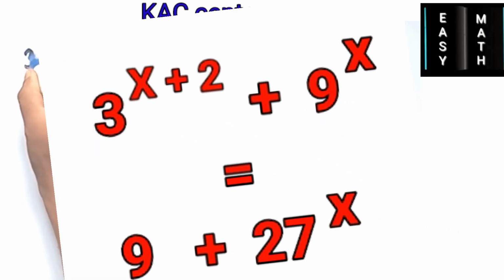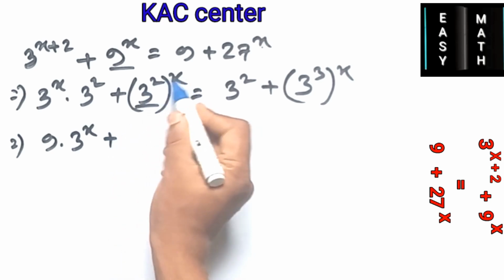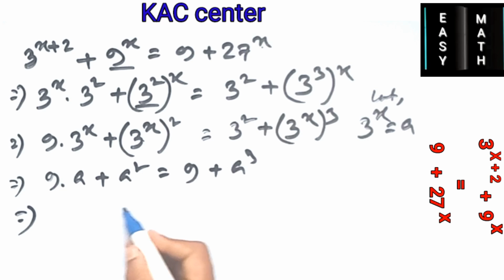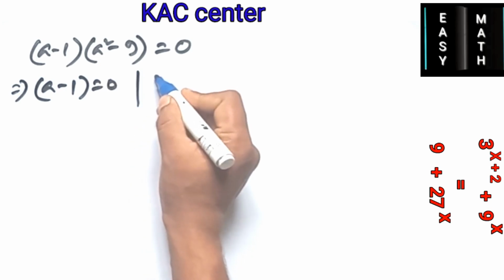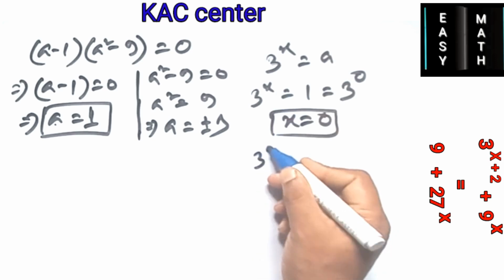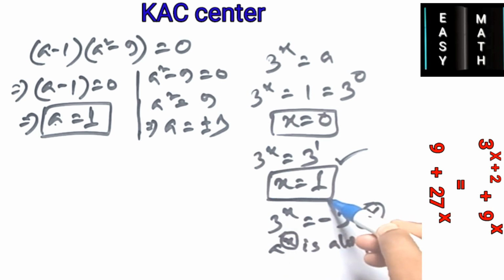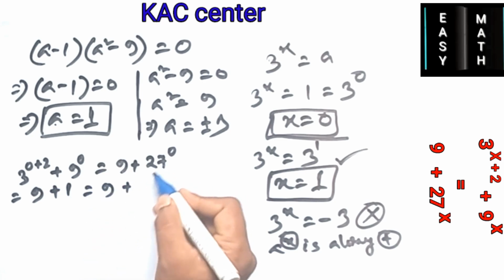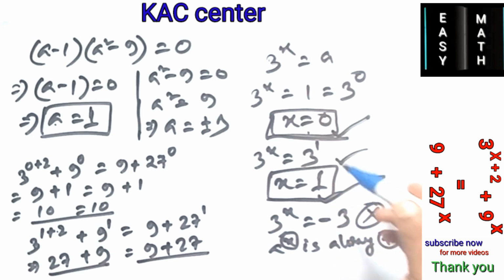Can you solve this ● exponential equation ● competitive exams important math problem ● math solution